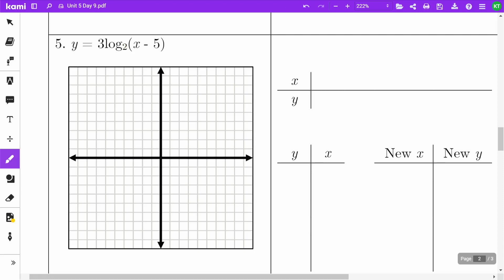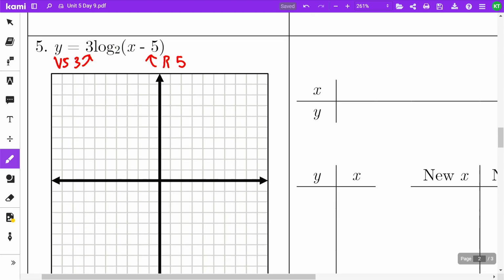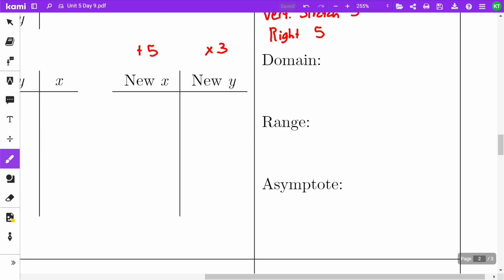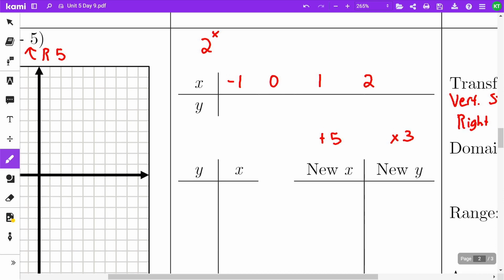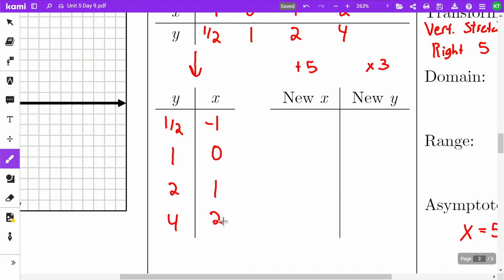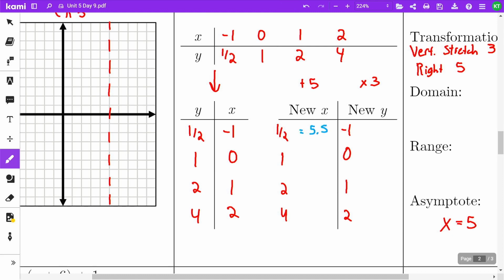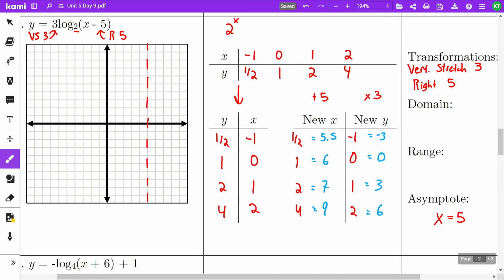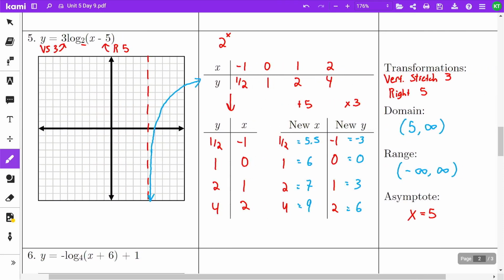Graphing Logarithmic Functions (Example #2)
An example of graphing logarithmic functions by applying our transformation rules.